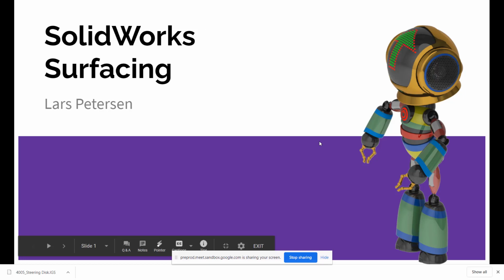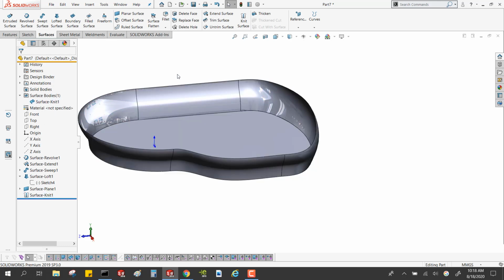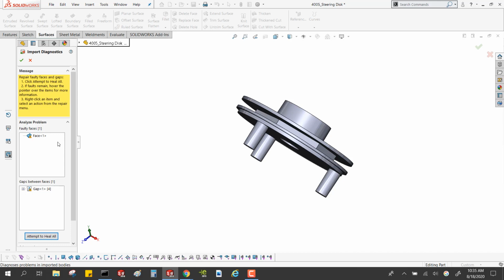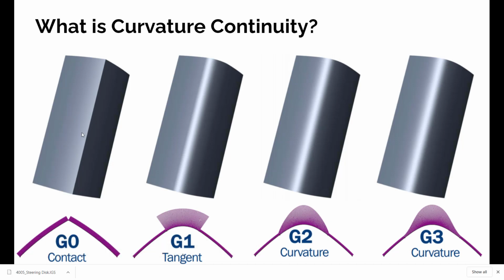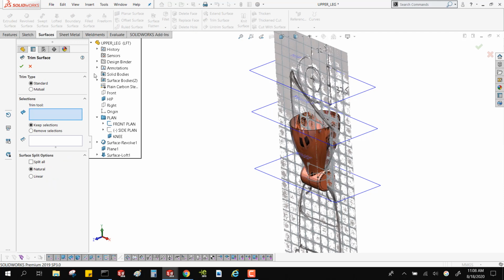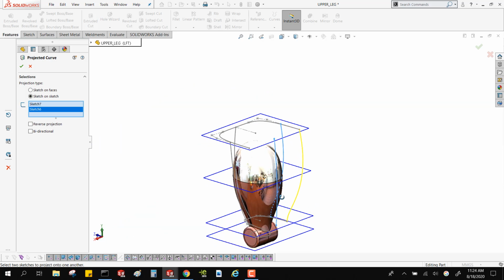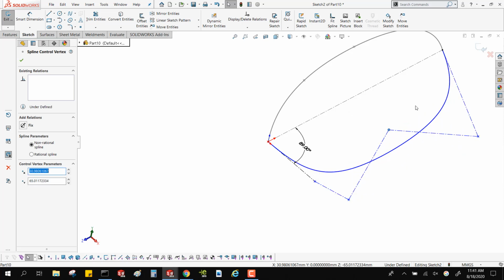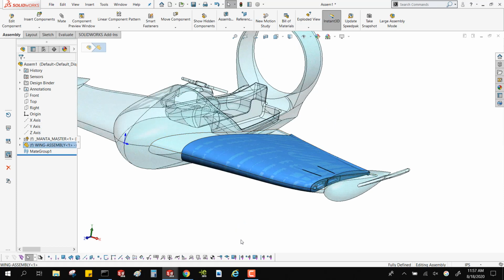SolidWorksSurfaces2020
This seminar covers how to use surfacing tools with SolidWorks 2020